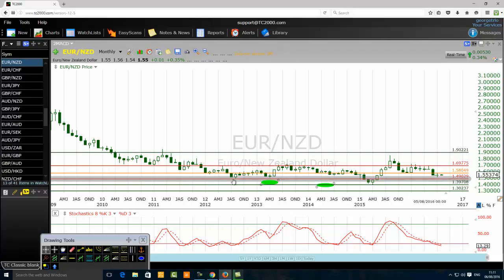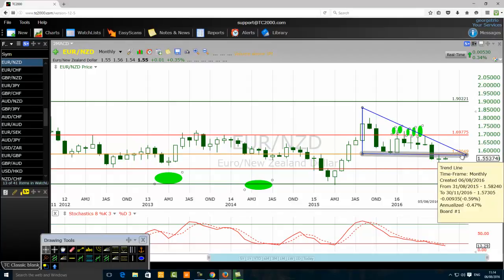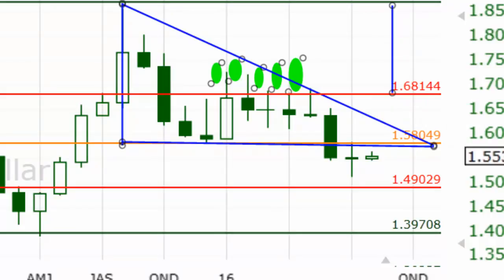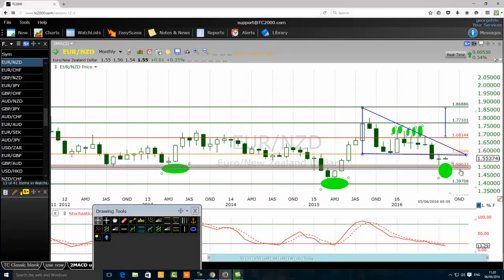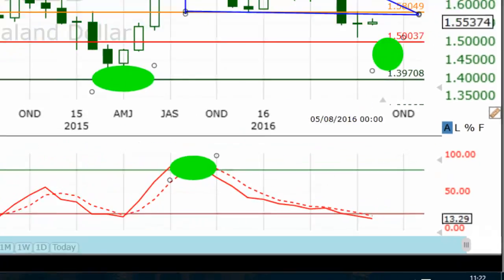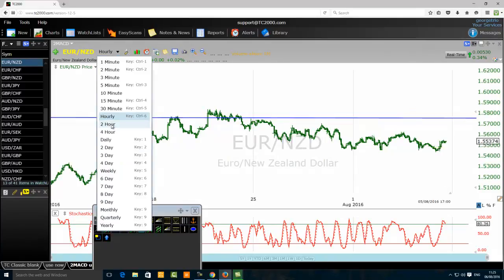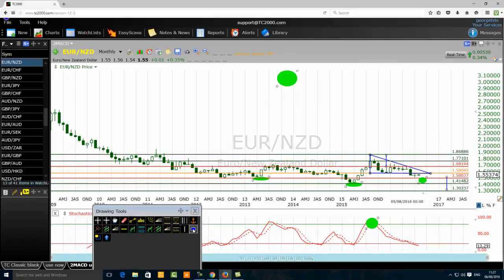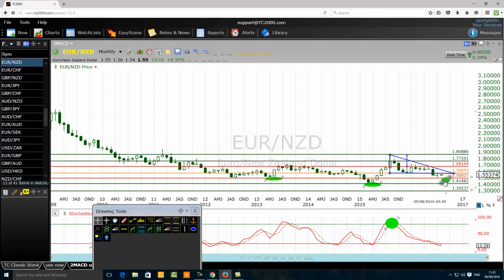Tactical FX Trading Tips And Tricks